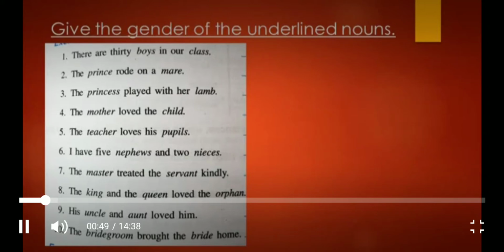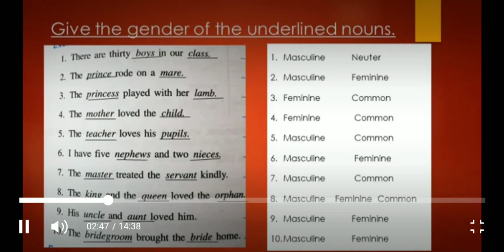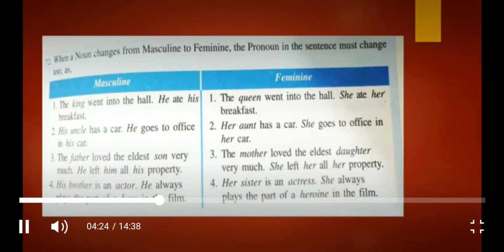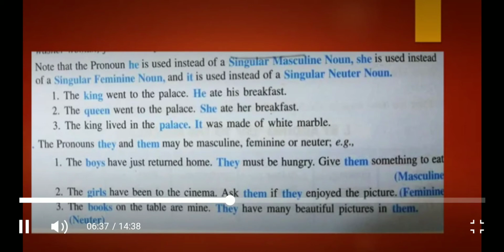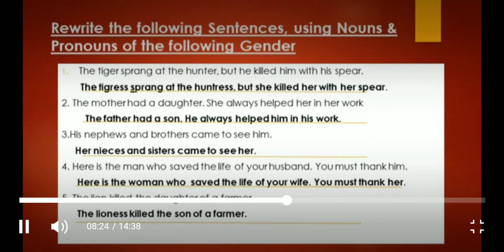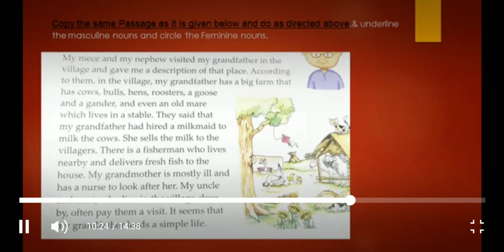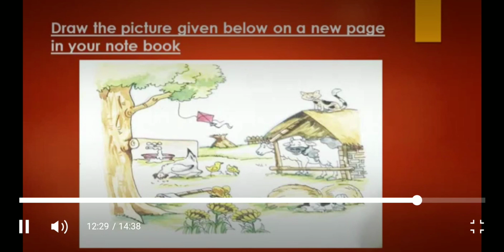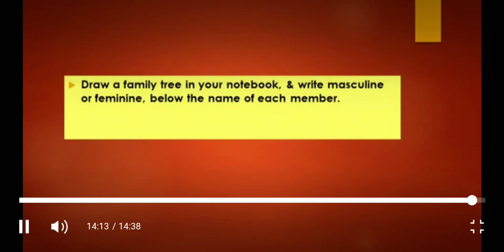Gender. Class 5 . 11/5/2020